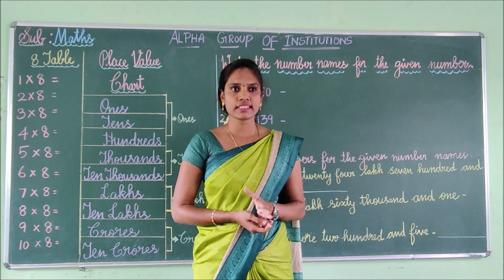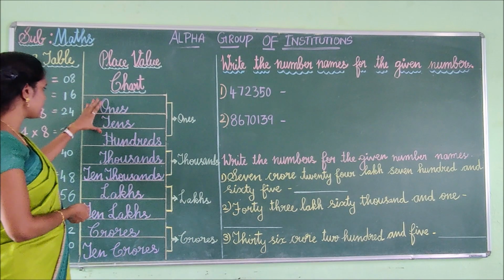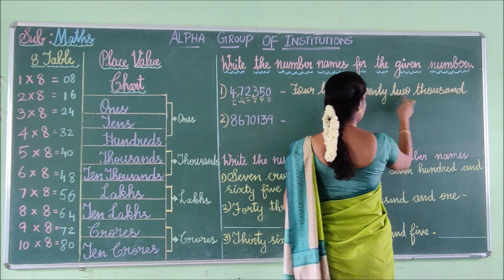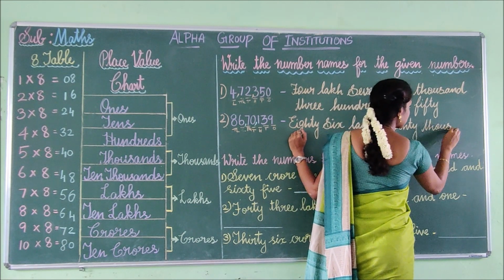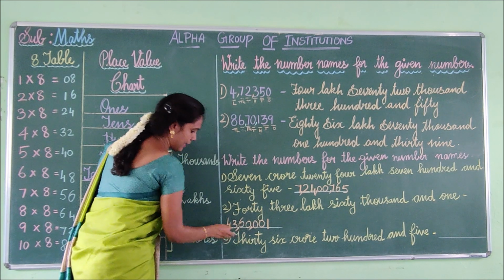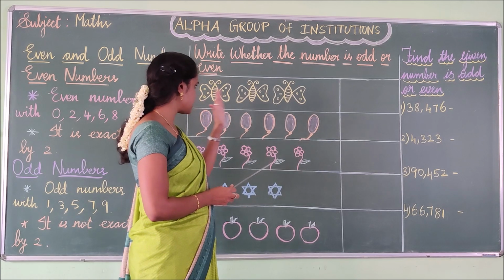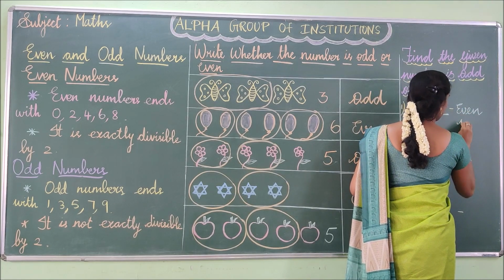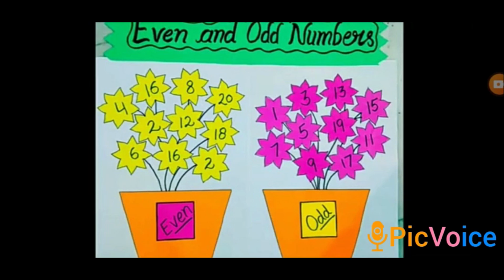BRIDGE COURSE MATHS PLACE VALUE AND ODD & EVEN NUMBERS